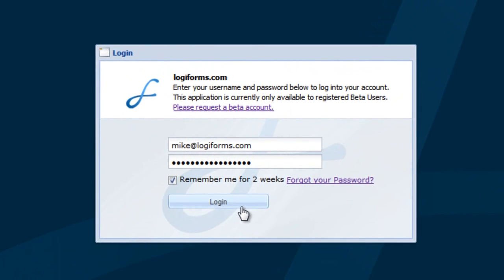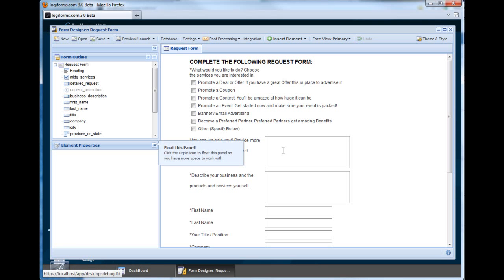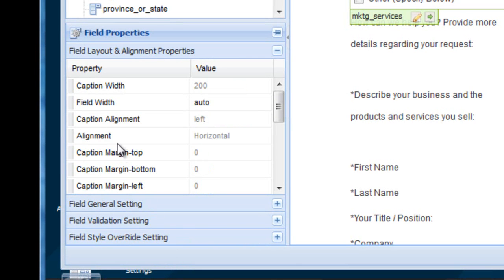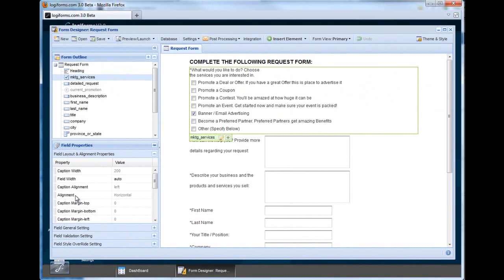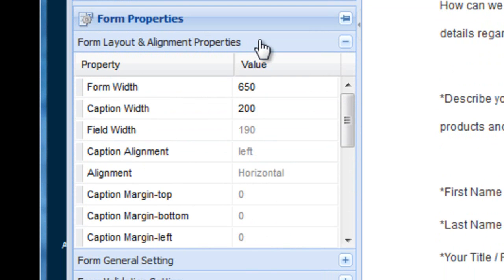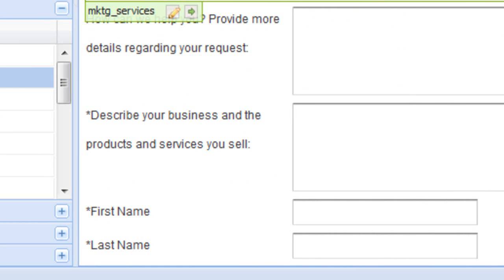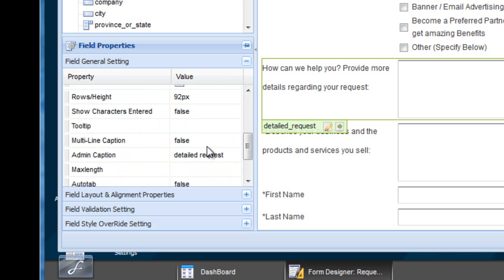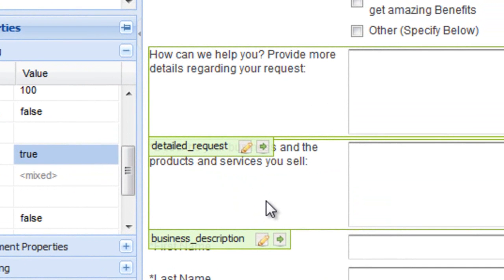Web Design Tips — Upgrade Guide - Mult-Line Captions and Form Width